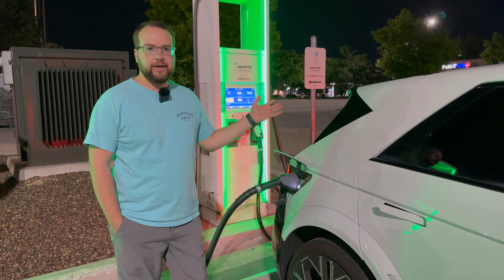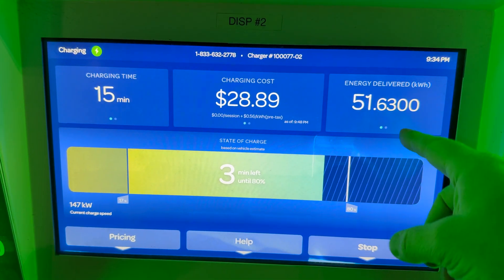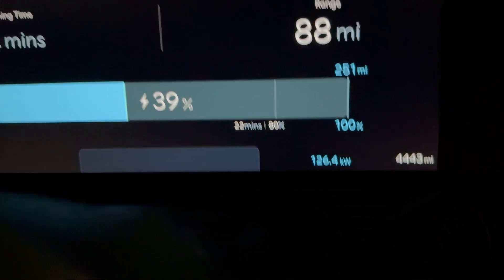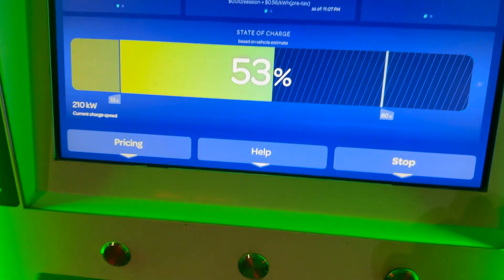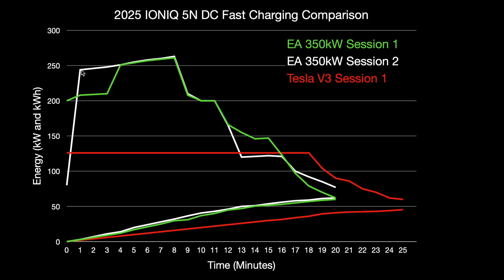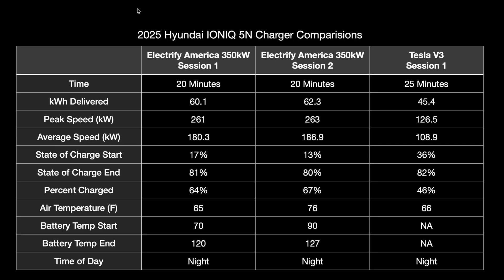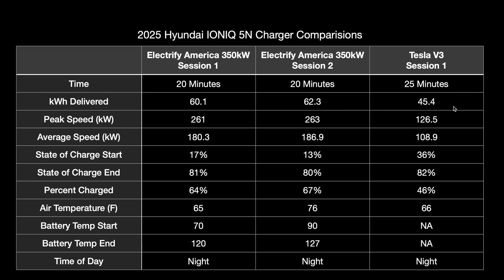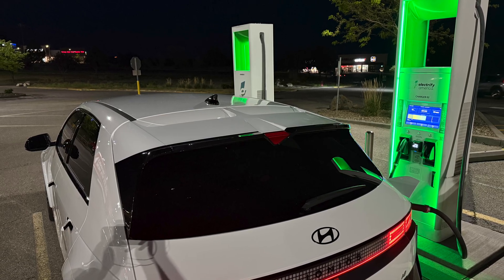Hyundai Ioniq 5N: 800V vs. 400V Charging Test!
I compare the charging speeds of the Hyundai Ioniq 5N which has an 800V architecture at an Electrify America 350kW station vs. a Tesla V3 Supercharger.

0:00 - Intro
1:17 - Electrify America Charger Session 1
5:00 - Tesla Supercharger Session 1
7:12 - Electrify America Charger Session 2
10:02 - Final Numbers - Charging Curves
14:37 - Final Numbers - Charging Stats
18:09 - Wrap-Up